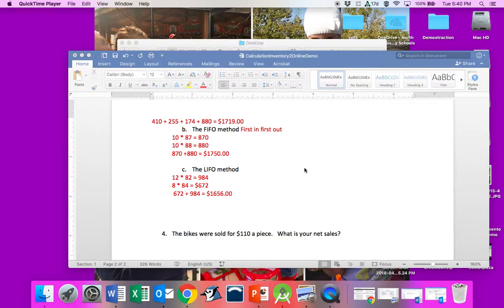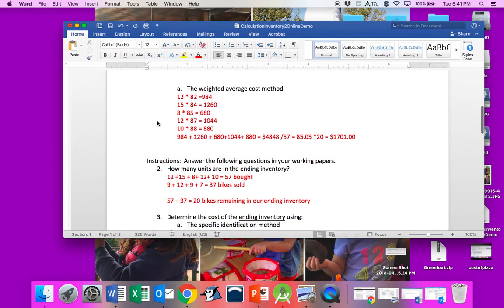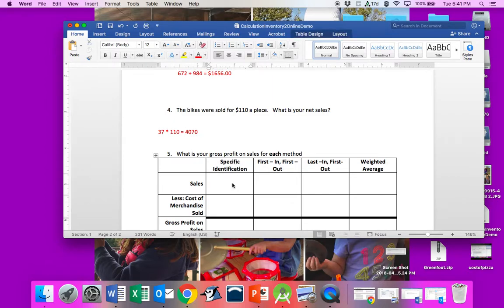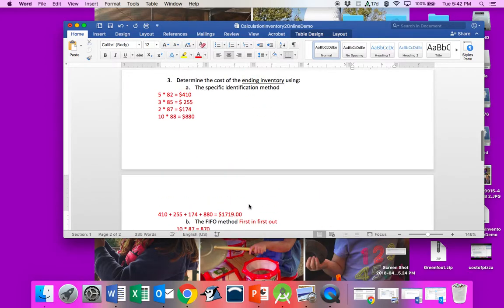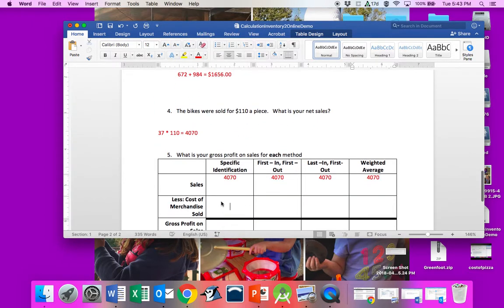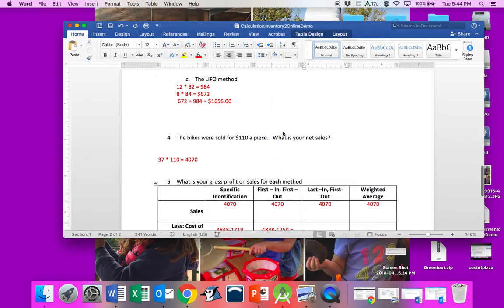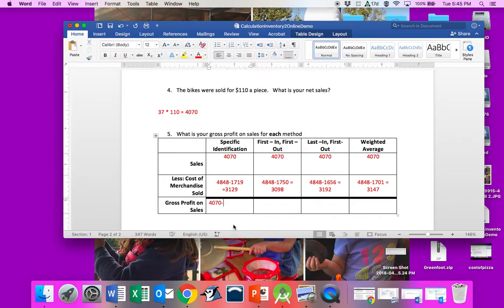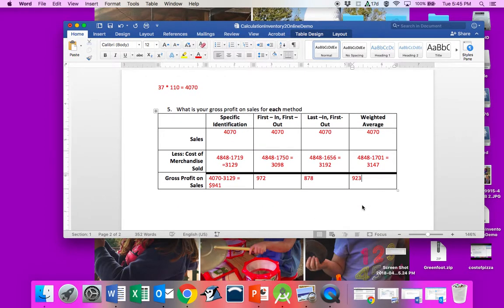GrossProfit on Sales